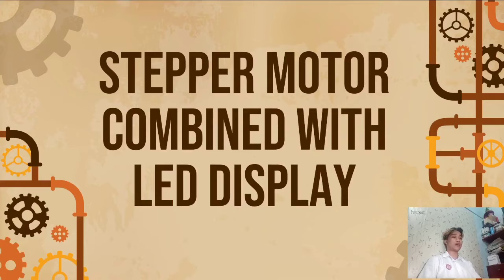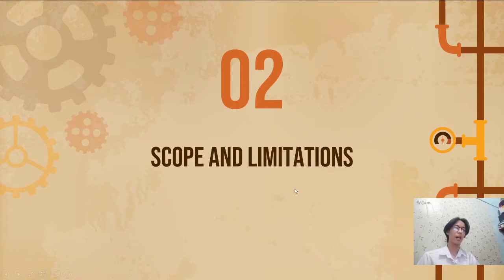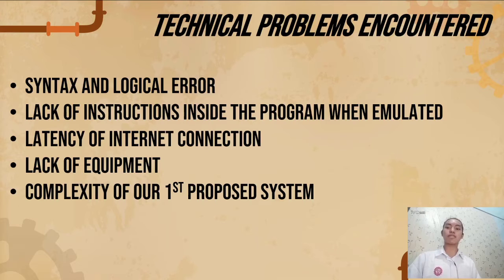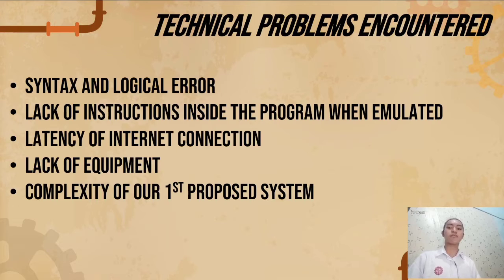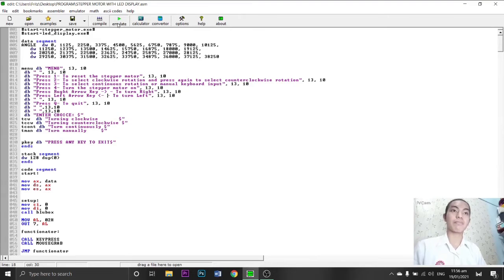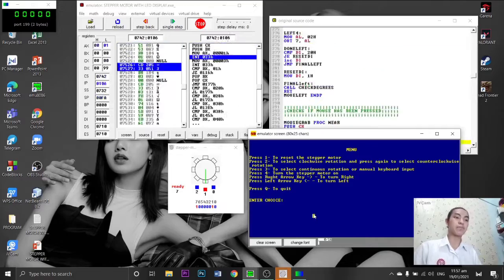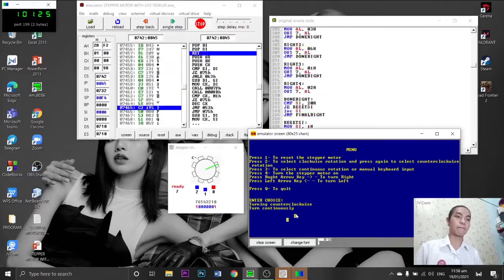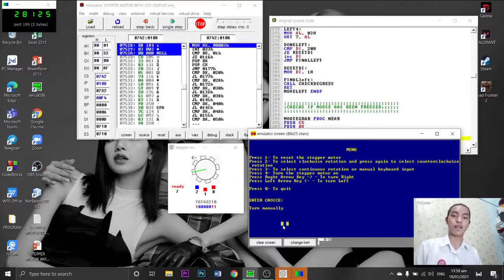STEPPER MOTOR COMBINED WITH LED LIGHTS